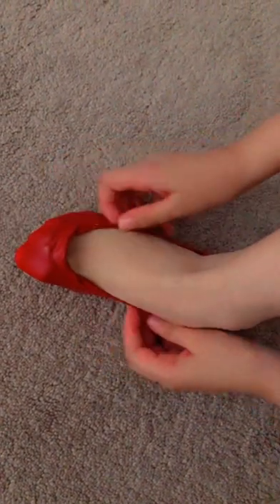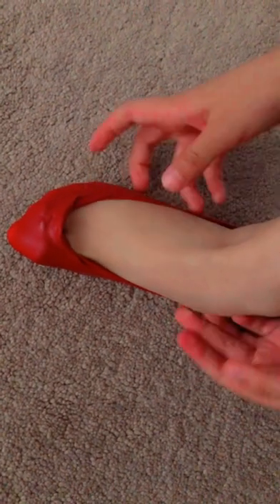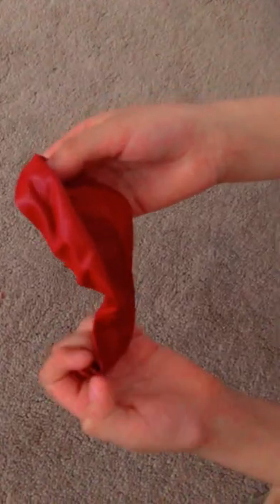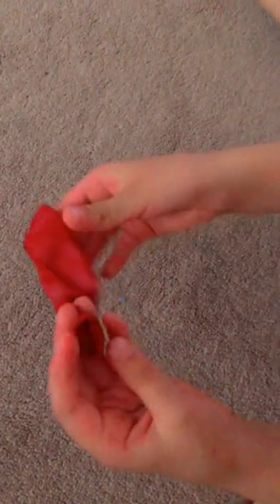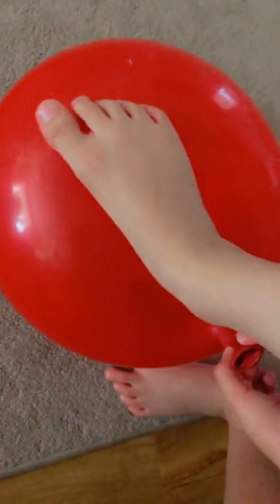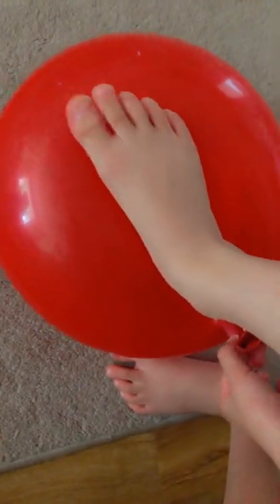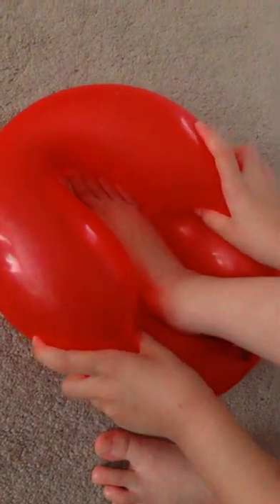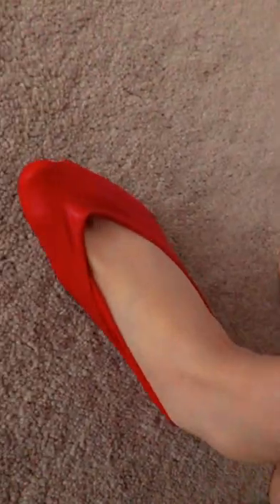|can Balloon turn into water shoe ? Let’s see |Hoorish vlog|